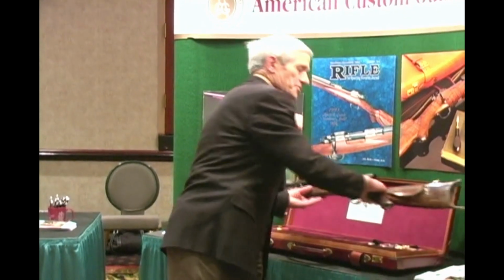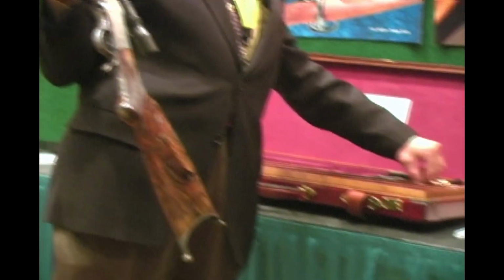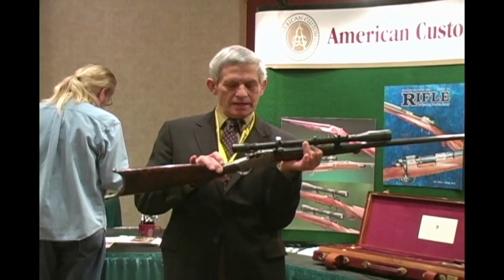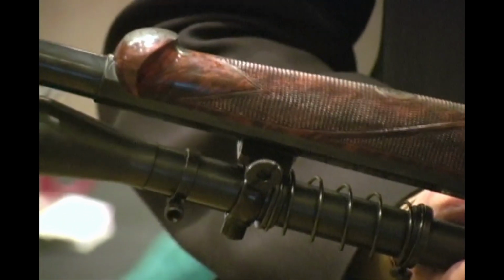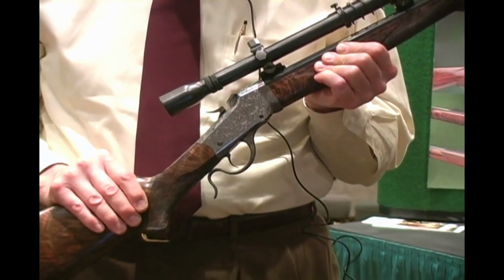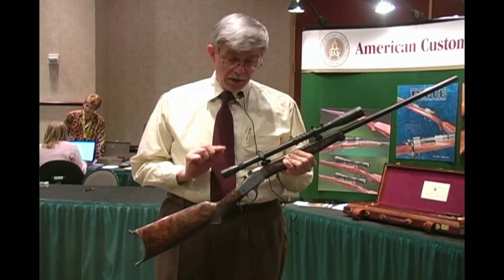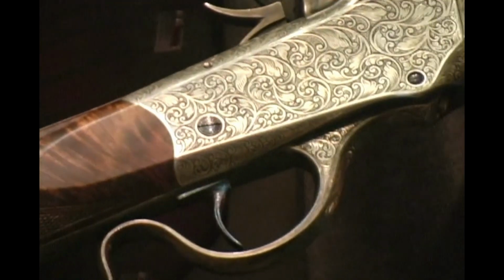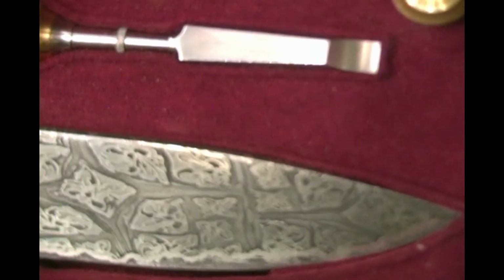Reno Show 2009 - Guild Rifle #24